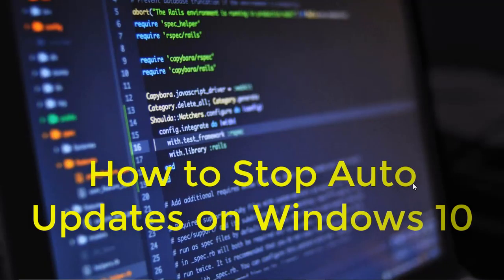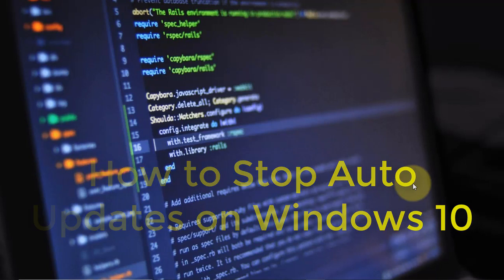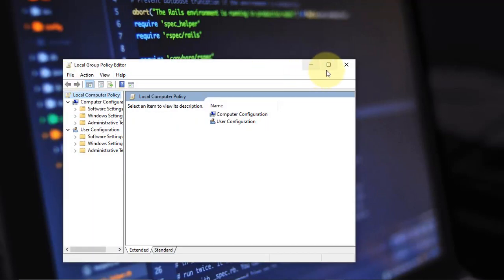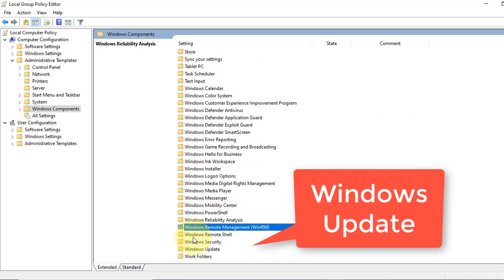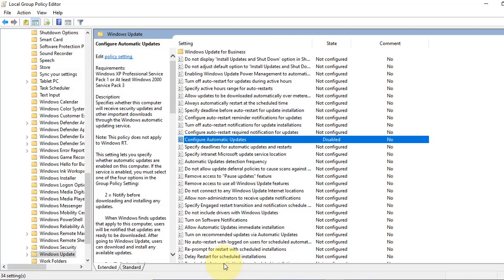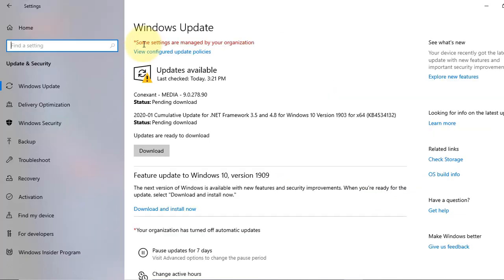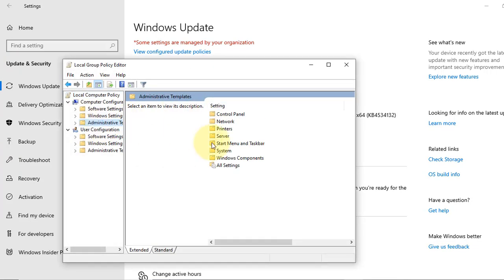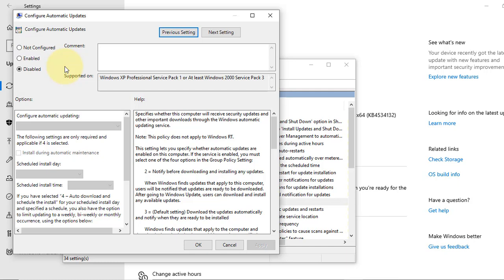How to Stop Automatic Updates in Windows 10 PC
In this video you will learn how to disable automatic updates in Windows 10. So it will stop downloading and installing Windows 10 updates on your PC automatically. Windows 10 updates take forever and it is sometimes very annoying if you are in the middle of work, doing something.

Updates are important. With new updates Windows release bug fixing and security patch. So when you have idle time and don't do any important work, you may enable the update service again to up to date your Windows 10 Operating System. I have shown in the tutorial easy step by step guideline to make it easy for you do it in simplest way.